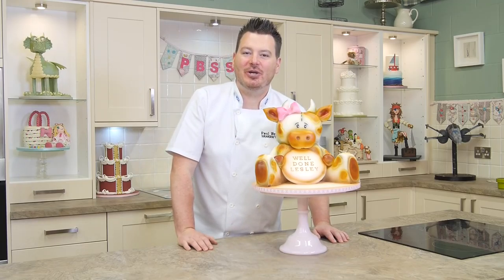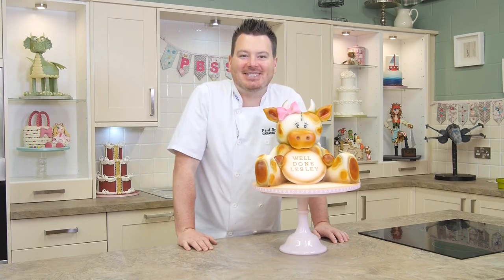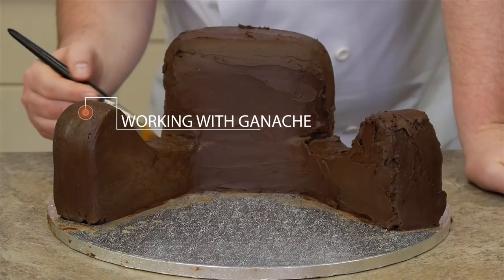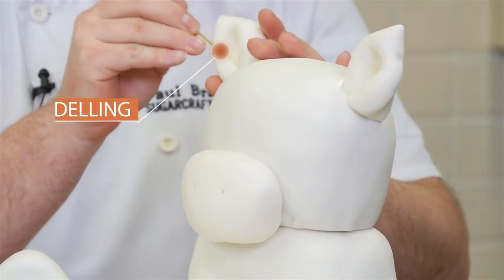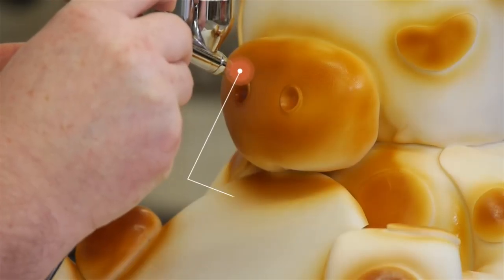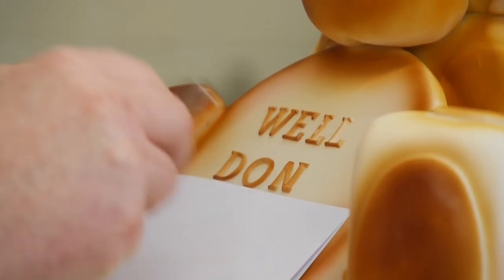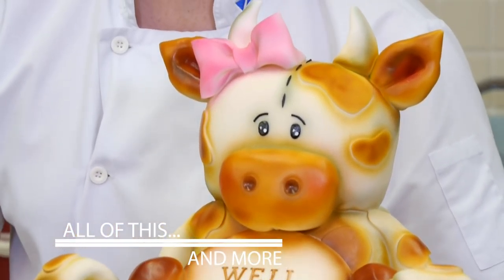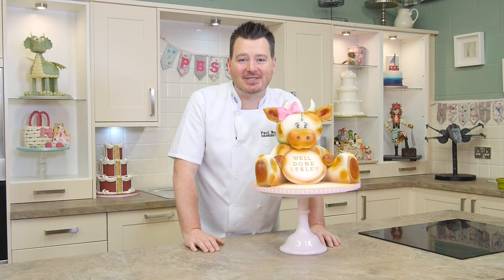Molly the farmyard Cow | Paul Bradford Sugarcraft School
Learn to make the cute wee Cow cake in the easy Step by Step video lesson tutorial.
In this overview you will see some of the differnt skills you will learn...Px